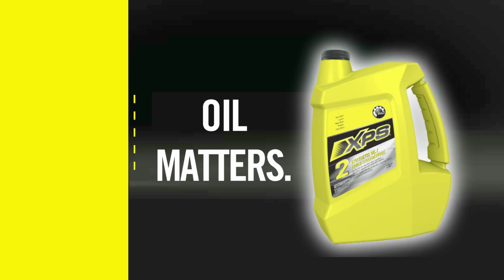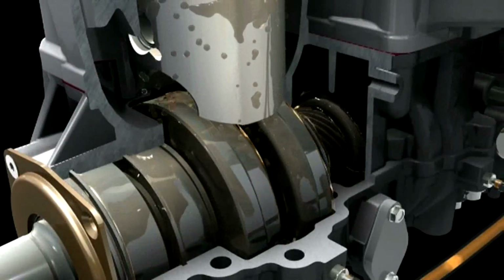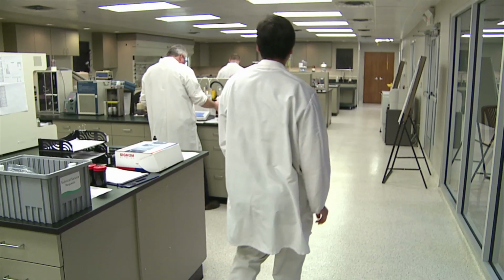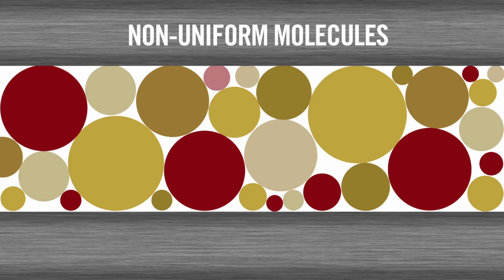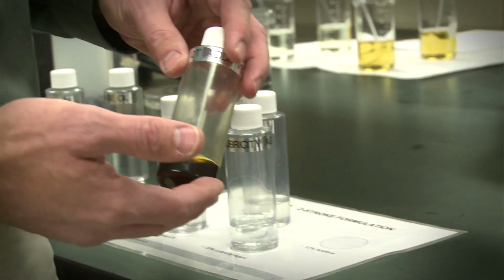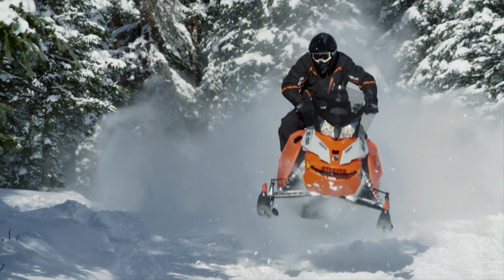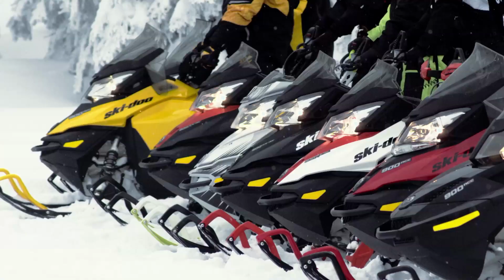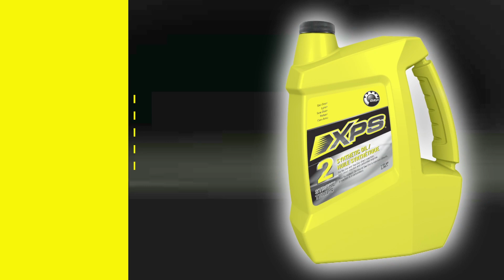Oil Matters: Why XPS 2-stroke Oil is Best for Your Ski-Doo Sled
The oil you use in your Ski-Doo snowmobile with high performance Rotax 2-stroke engine matters and there are a lot of choices – and misconceptions – out there.  Watch to see why XPS is the best oil for BRP vehicles with Rotax 2-stroke engines.